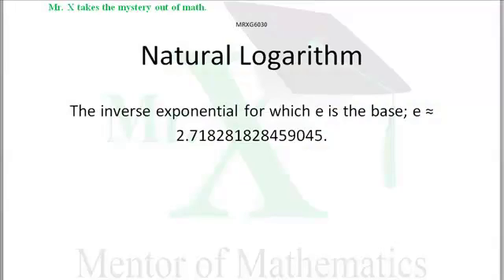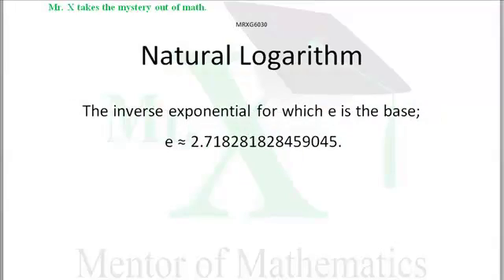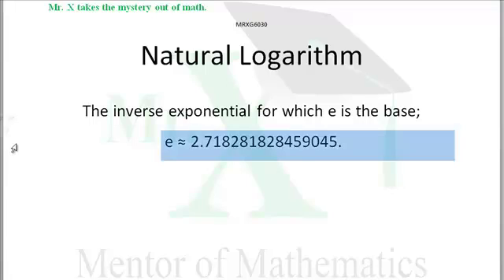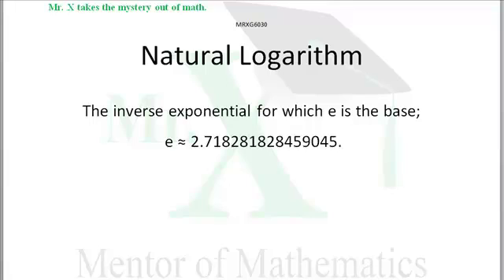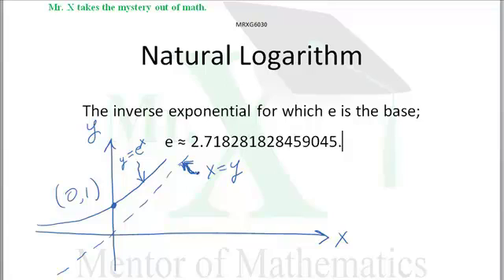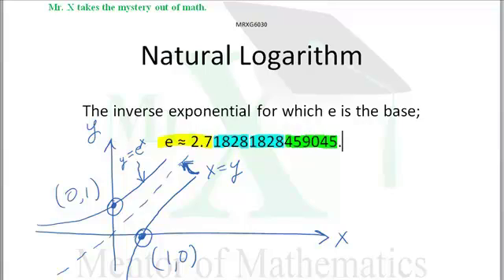Glossary-Natural Logarithm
The base of the Natural Logarithms is e, approximately 2.718. At 100 percent annual interest with continuous compounding over a year, the multiplication factor of principal is precisely e.